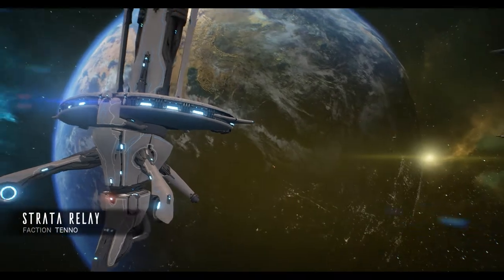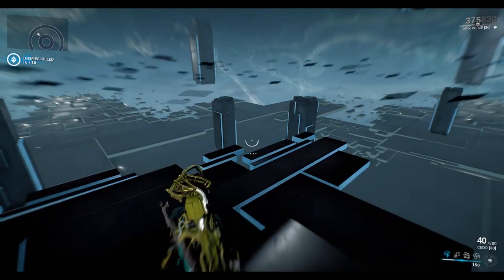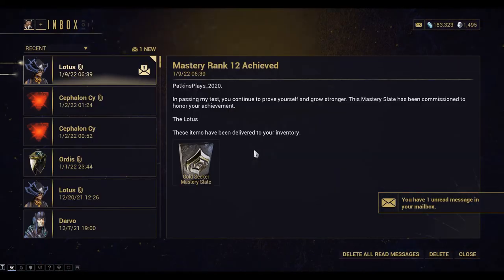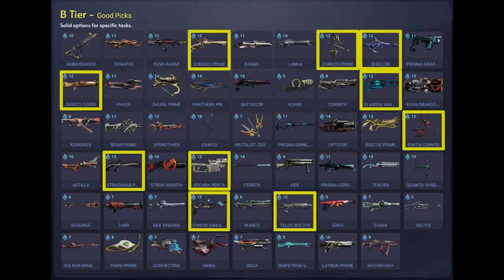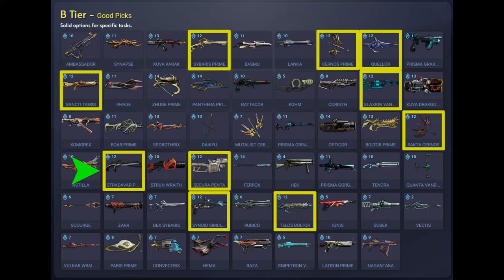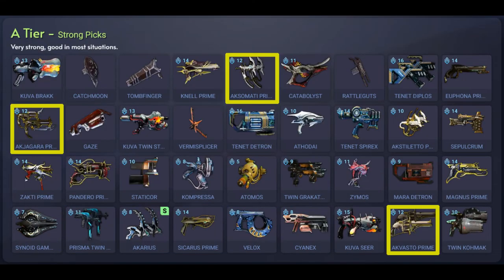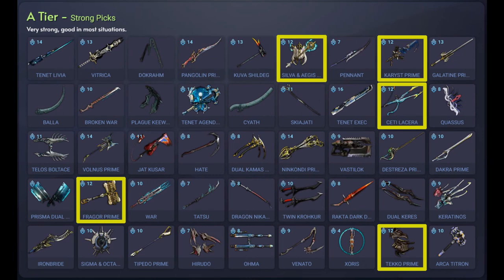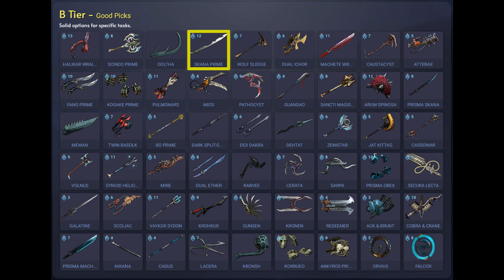Let's Play Warframe - Mastery Rank 12 - Wrap Up of Weapon Unlocks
Hi everyone! Today we talk about the Mastery Rank 12 Challenge and how to complete it. We also talk about all of the weapons that unlock and become available at MR12 Rank, across primary, secondary and melee weapons.